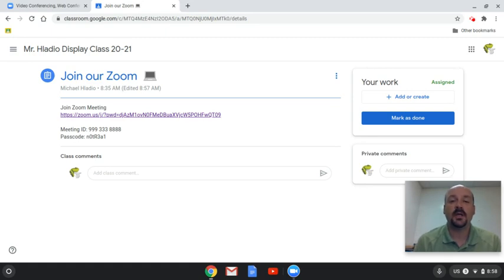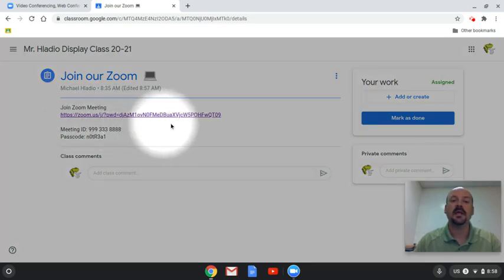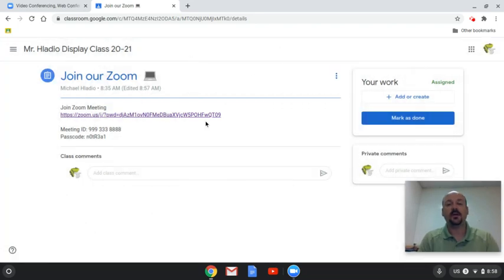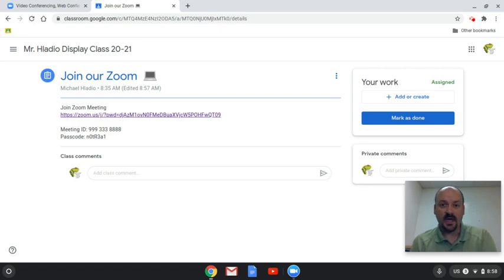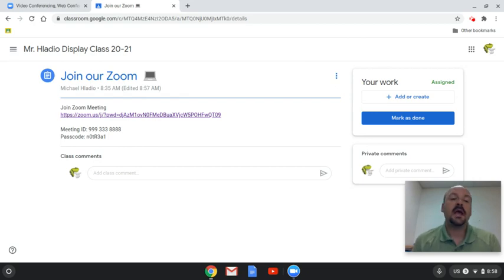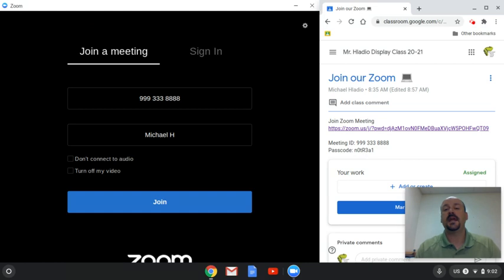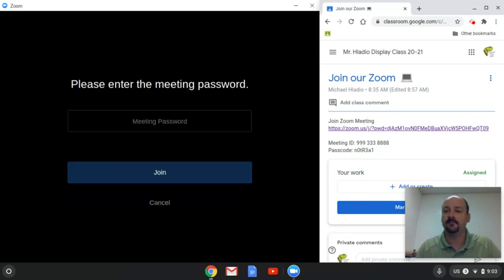Help for Home: Joining a Zoom Meeting (Chromebook)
Joining a Zoom meeting.